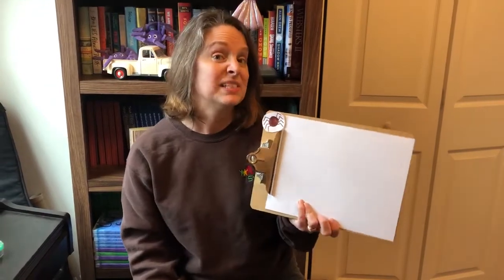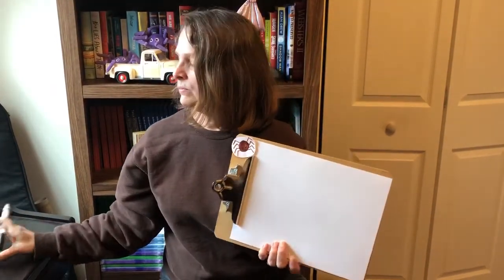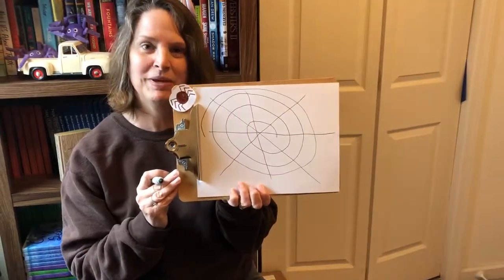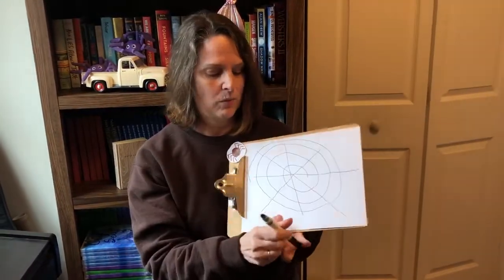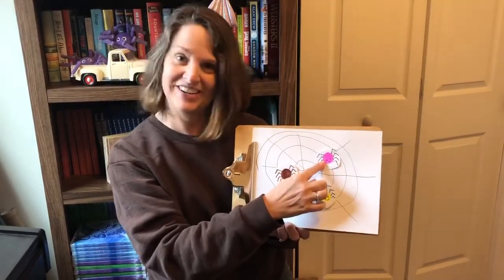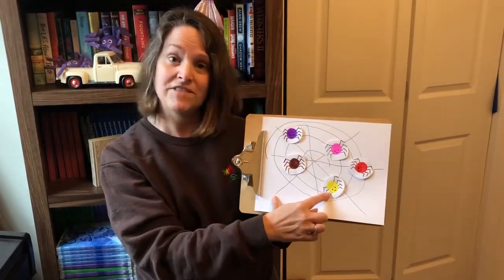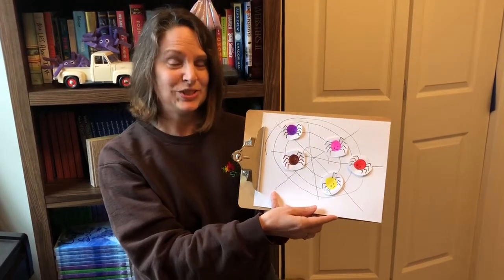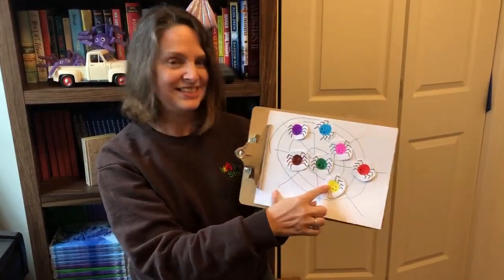A Spider Spins a Web - Songs and Activity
Two short songs about spiders that teach colors and counting aywork on fine motor skills. For infants, toddlers, and preschool.